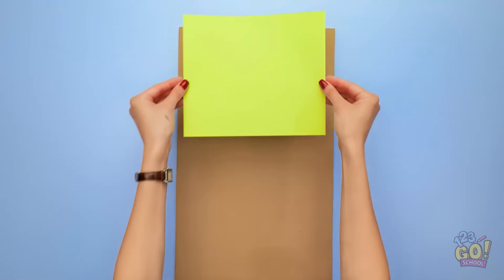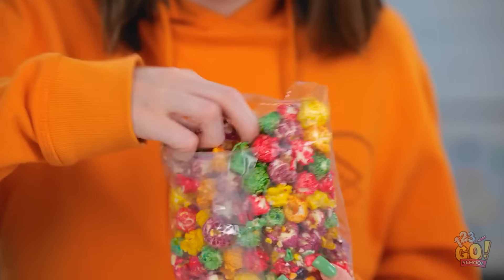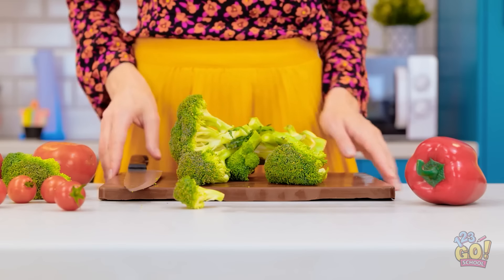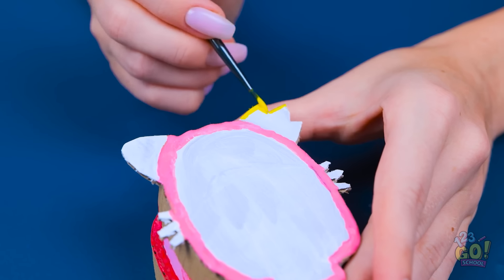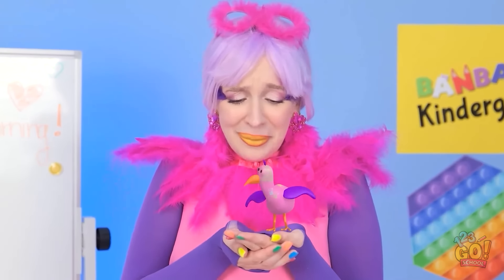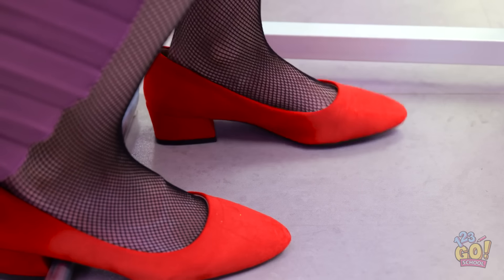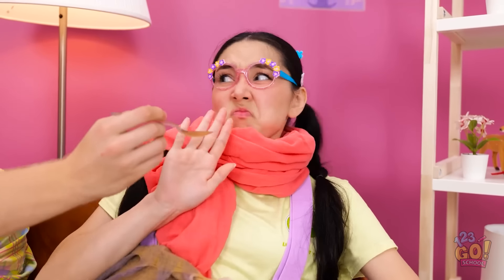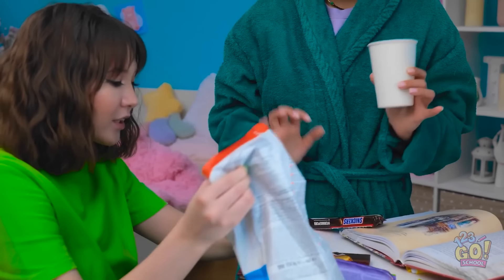DIY CARDBOARD MAGIC 🌟 Create an Epic Playground from Paper! Fun & Easy Crafts by 123 GO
🎨✨ Get ready to unleash your creativity! Today, we’ll show you how to transform simple cardboard and paper into a super cool playground!